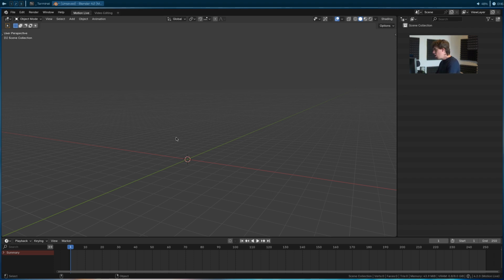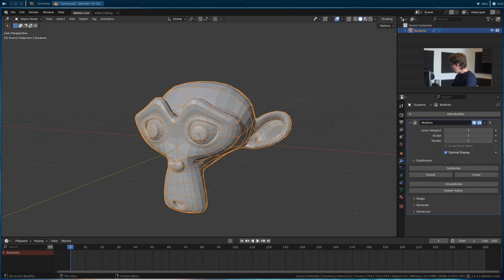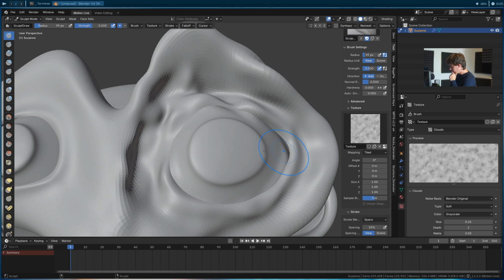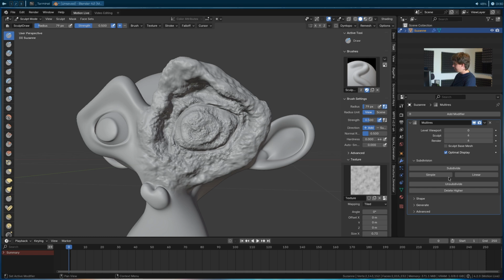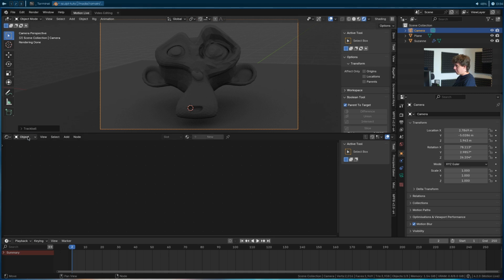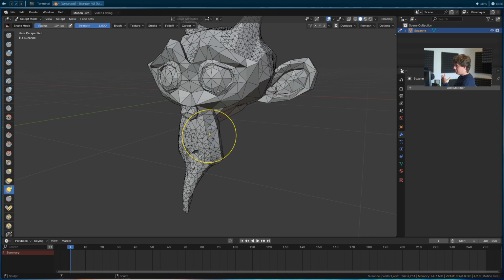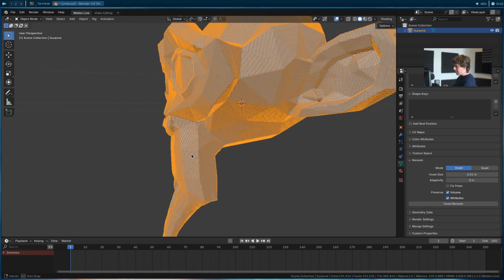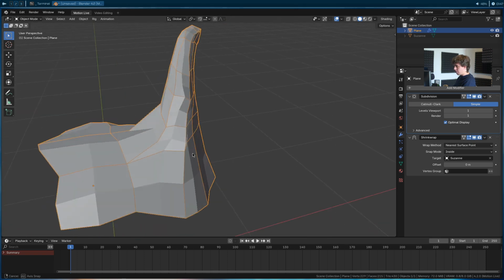Blender Sculpting : the ONLY good way to do it. (complete Beginner guide on how to NOT burn your PC)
Learn how to create an entire 3D movie in 6 days with me for free

We've all seen it : this awesome speed sculpt video that make it so easy.
But when you try yourself, it's a fricking nightmare right ?

Well, let me be clear with you, it's because you have the wrong method.
So let me show you in this video, what's the good way to do sculpt in Blender that won't make you computer turn into a lava ball.

(spoiler : multi-resolution modifier)

And you'll see... It's not that hard ;)

PS : Once again, sorry for my bad English (a)